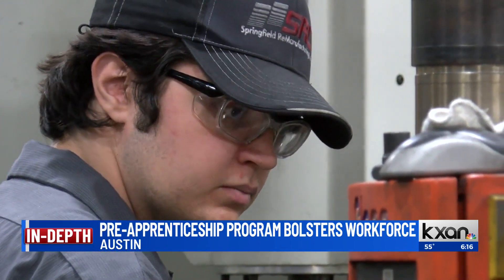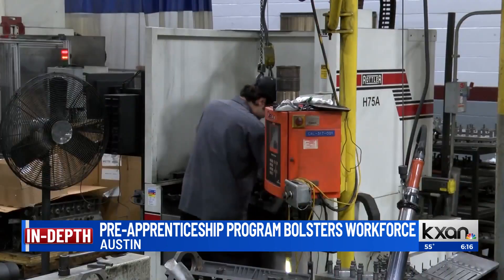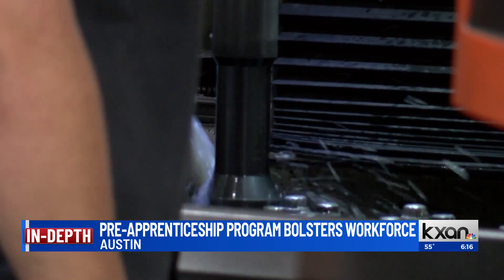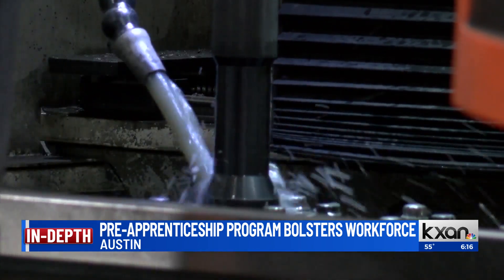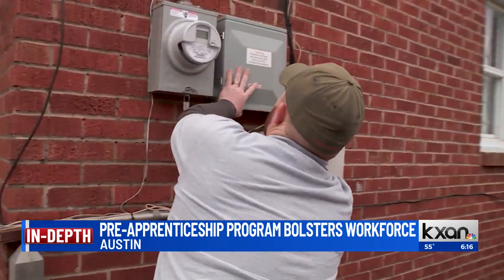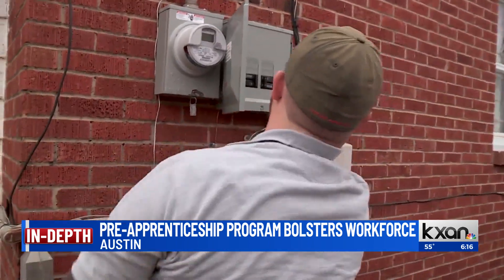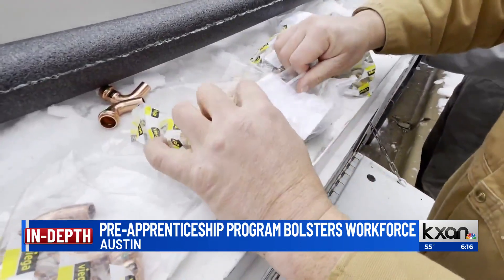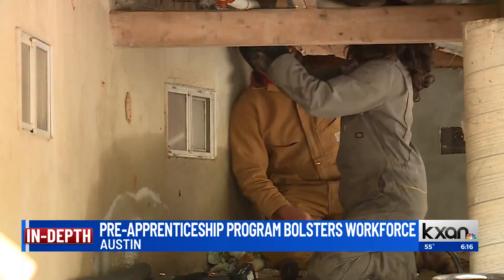Workforce Solutions, Unions hold open house to draw ‘new blood’ into trade careers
Workforce Solutions Capital Area and UA Local 286 Plumbers & Pipefitters are holding an open house event this Saturday to promote their local pre-apprenticeship class and encourage residents to pursue a career in a trade.